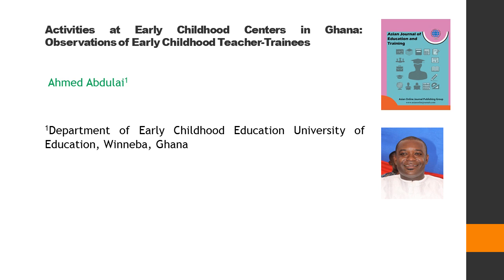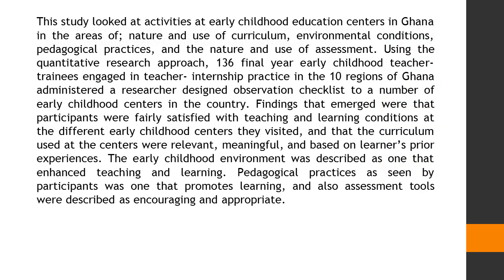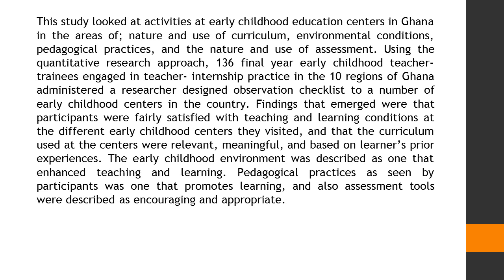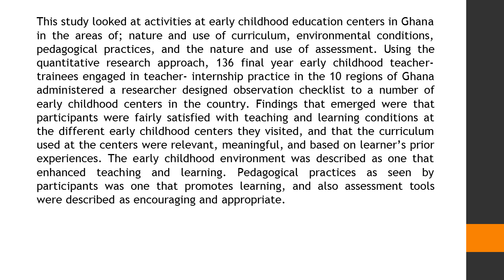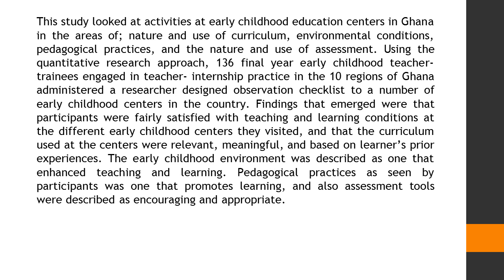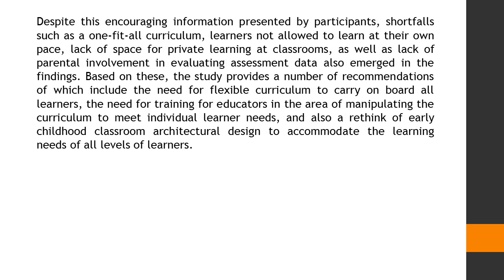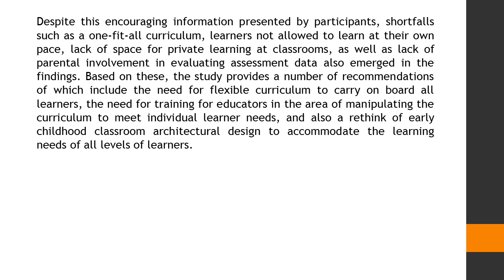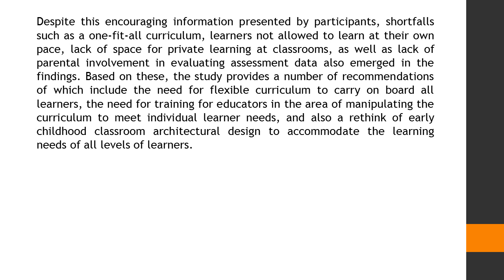Activities at Early Childhood Centers in Ghana Observations of Early Childhood Teacher Trainees AJET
Activities at Early Childhood Centers in Ghana: Observations of Early Childhood Teacher-Trainees